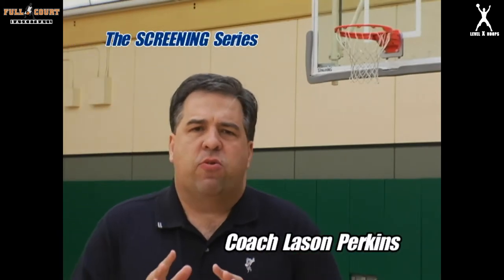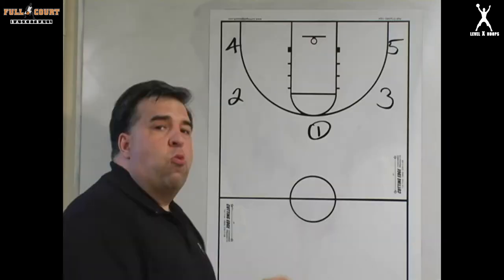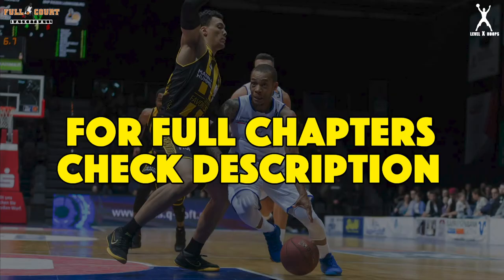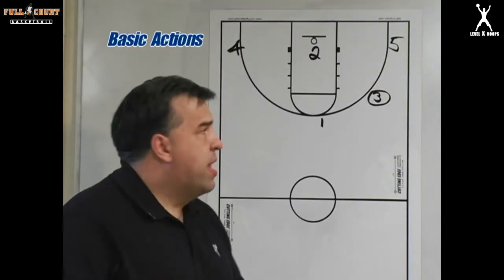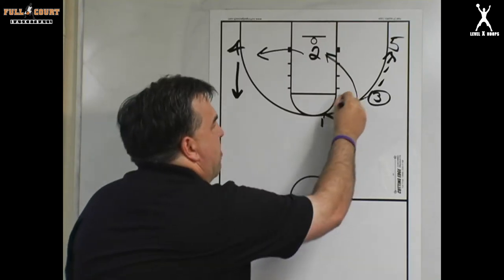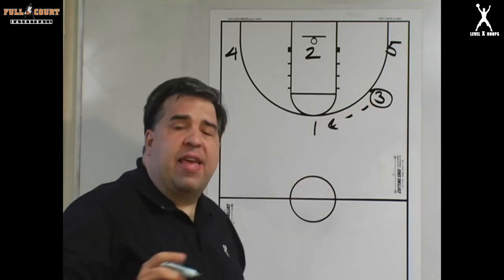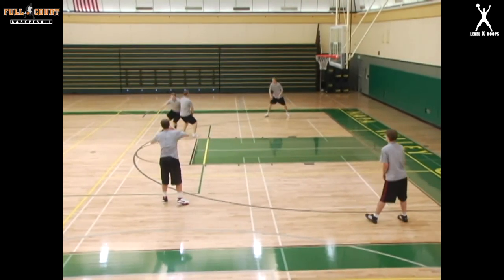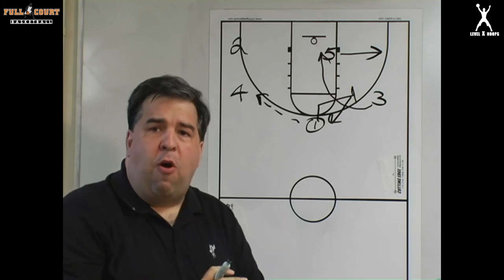Open Post Offense Basketball Training by Lason Perkins - Full Court Basketball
and master the skill of backdoor cut for an easy layup to demoralize an opponent.
“The best motion offense in basketball” is how the Open Post Offense is recognized around the basketball world. There’s nothing like a beautifully executed
Check Also

Checkout for similar Basketball coaching DVDs.